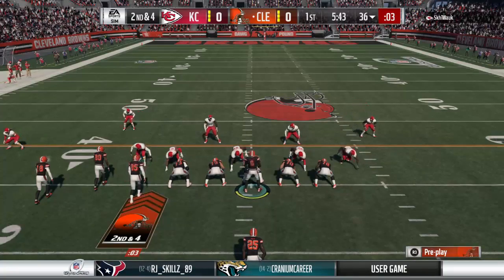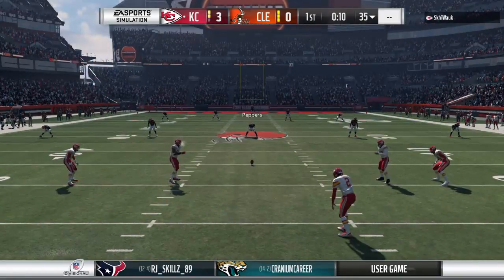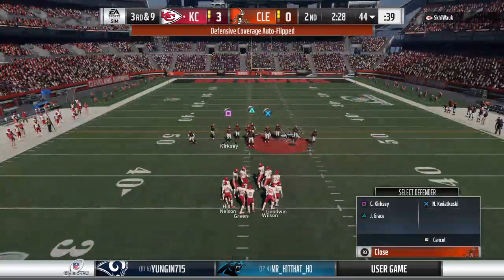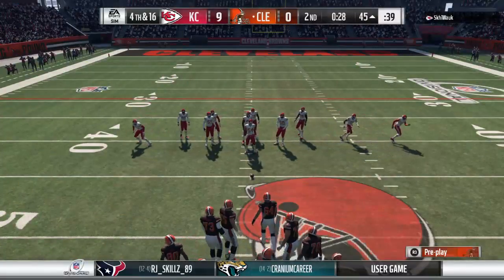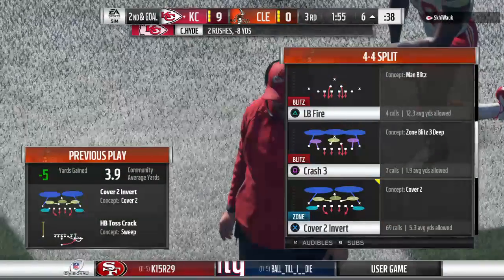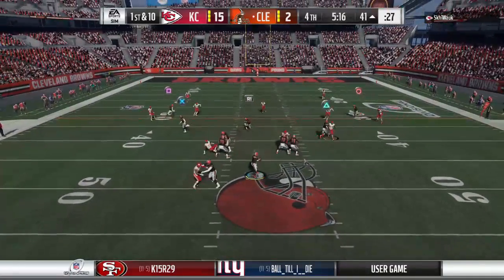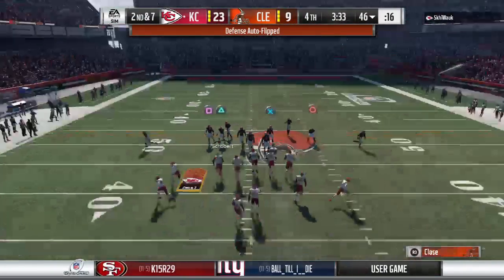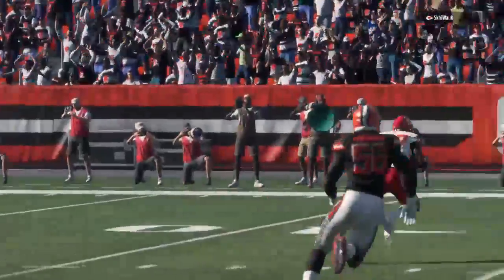LiftedLights92's Live PS4 Broadcast